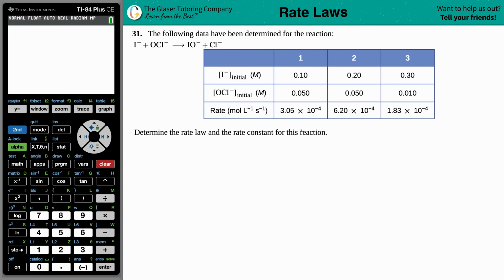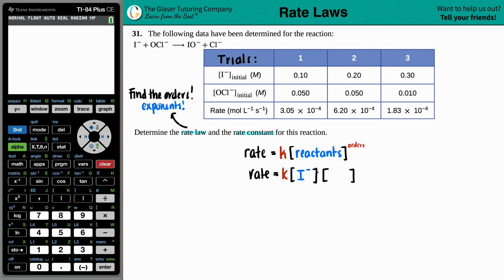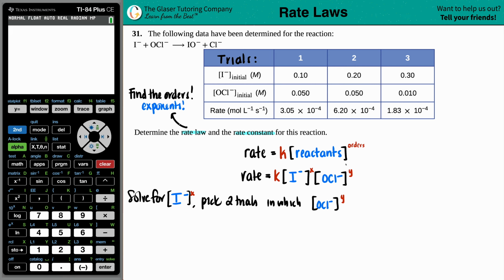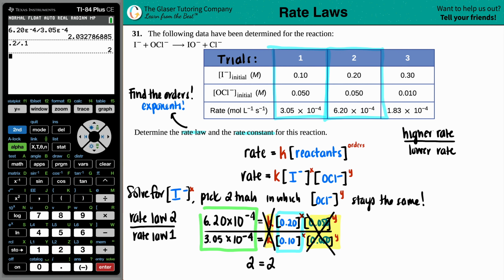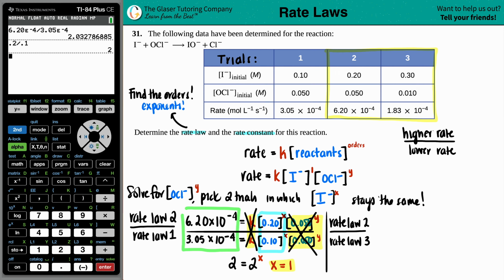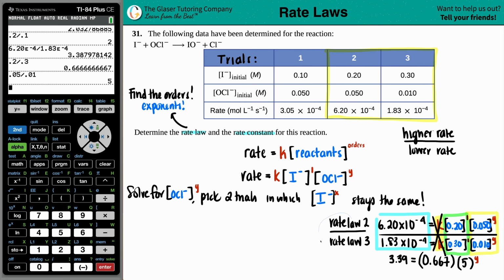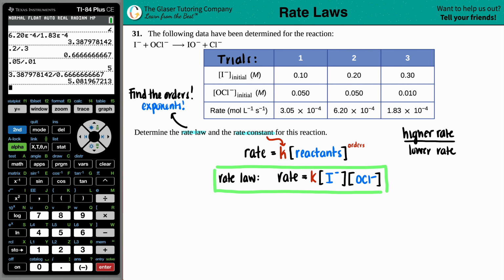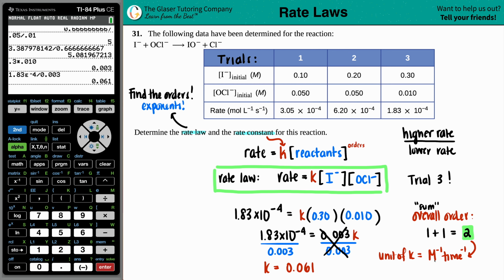12.31 | The following data have been determined for the reaction: I− + OCl− → IO− + Cl−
The following data have been determined for the reaction: I− + OCl− → IO− + Cl−
Determine the rate law and the rate constant for this reaction.